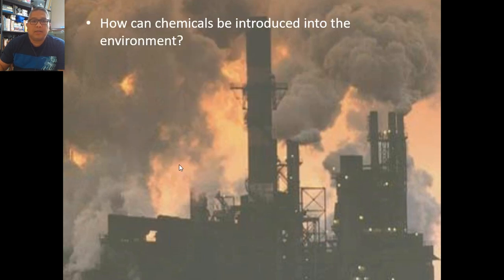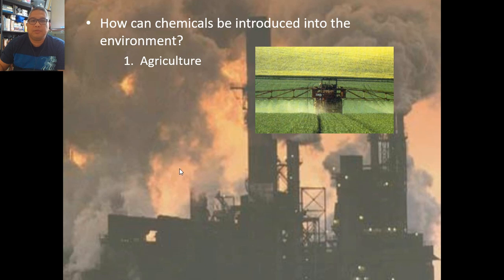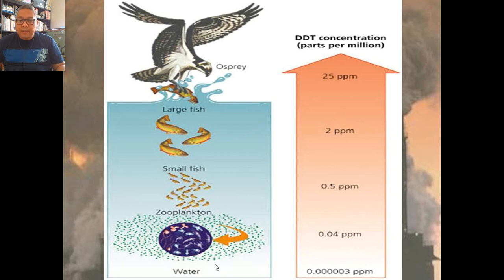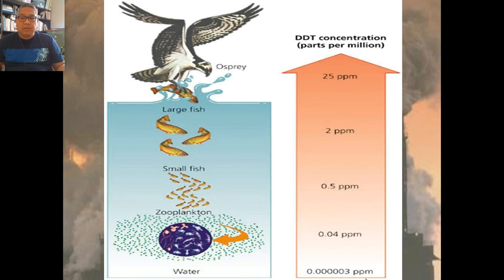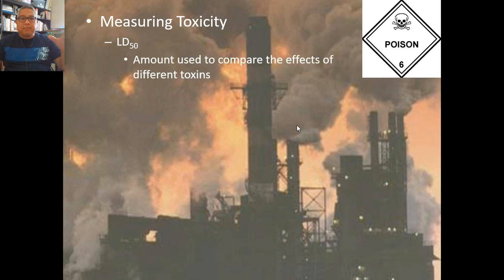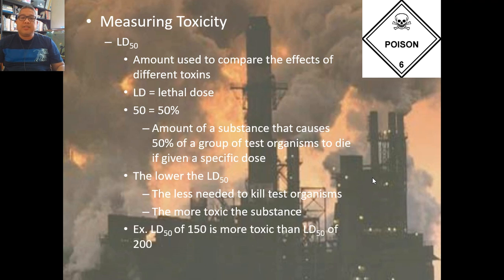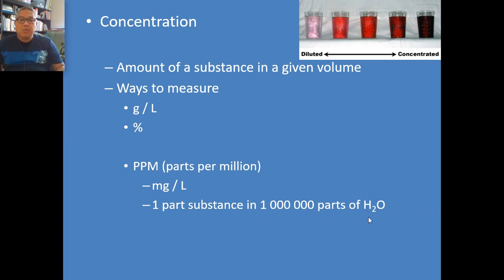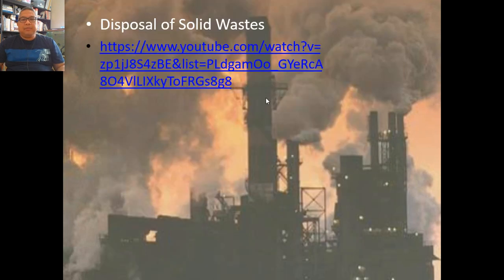Environmental Chemistry Topic 4A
I don't own the pictures used in this presentation. No copyright violation intended.